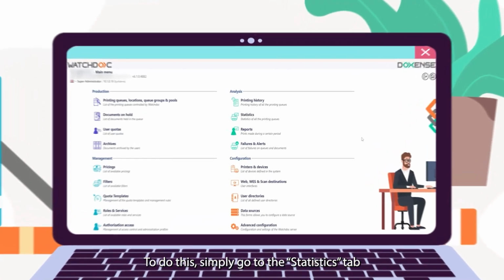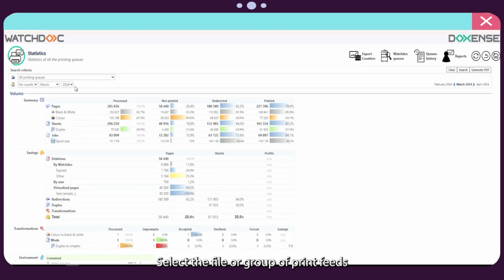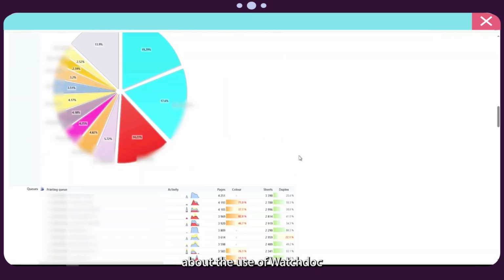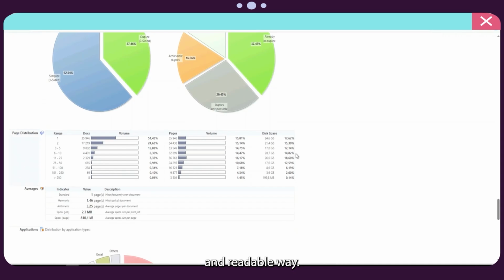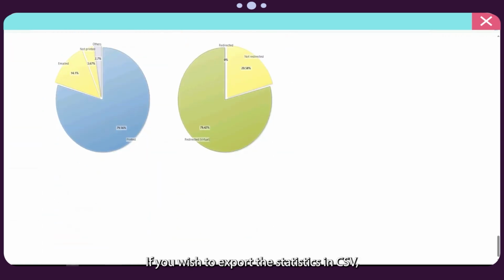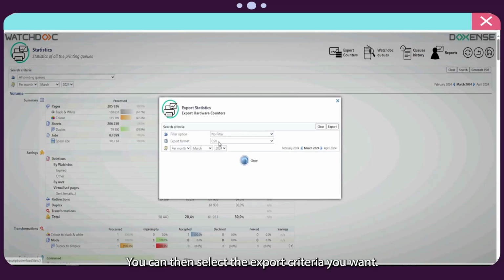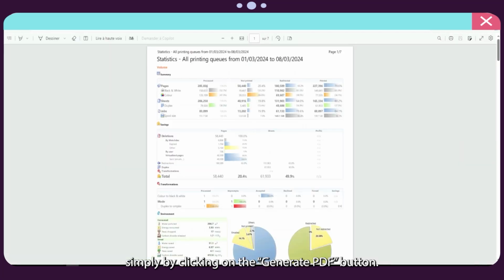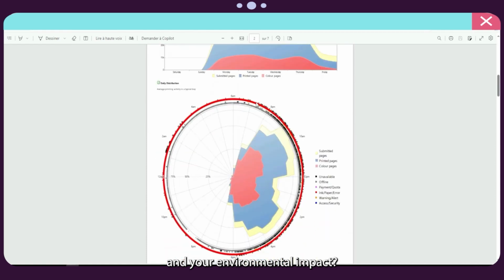TUTORIAL | How to use statistics?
Today we're going to explain how to view and export your printing statistics.
Watchdoc lets you collect a large number of economic and environmental statistics on the volume of pages printed, document status and users.

This video is as follows:
0:00 Introduction
0:21 What are statistics?
0:32 Consult statistics
1:07 Export as CSV/XML or Excel file
1:19 Export as PDF
1:42 Customised reports
1:50 Conclusion